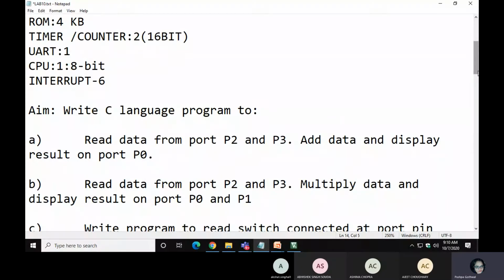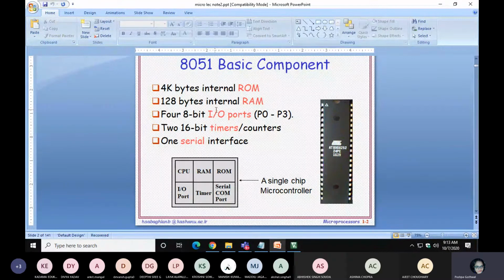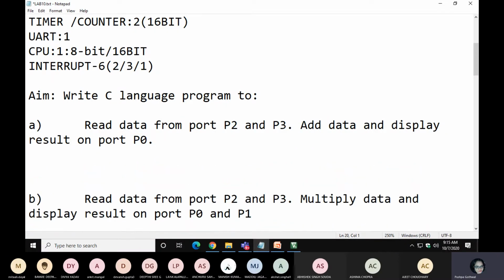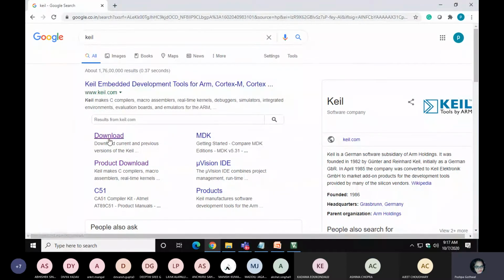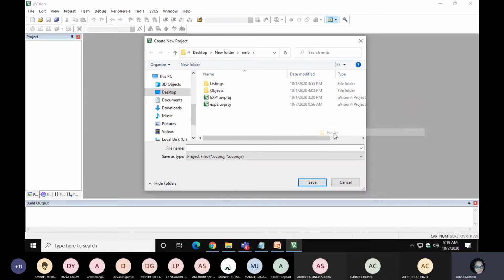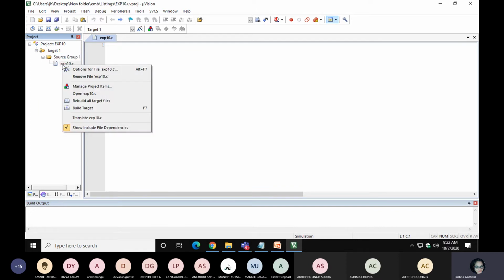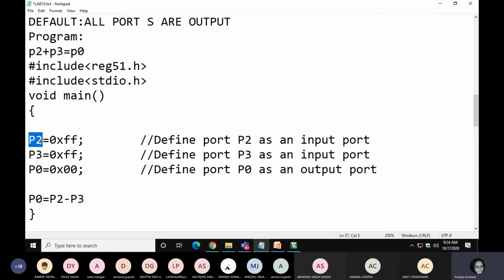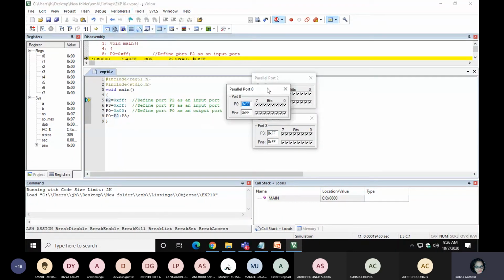Keil compiler startup with programming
Read data from port P2 and P3. Multiply data and display result on port P0 and P1